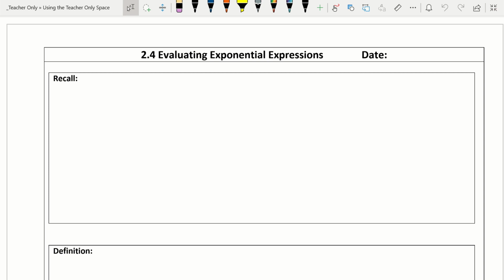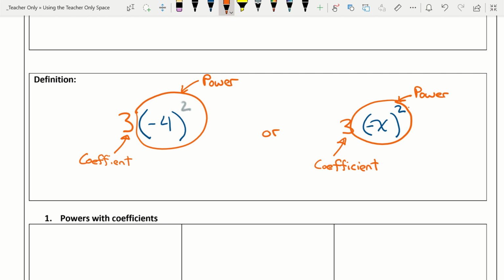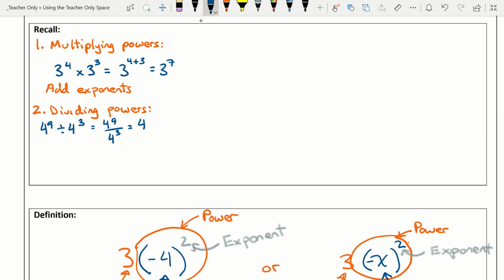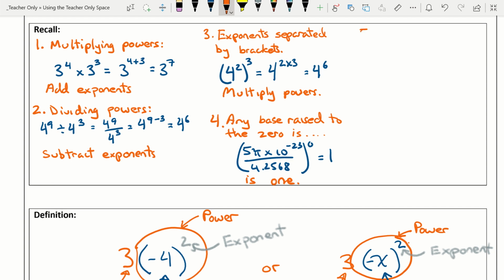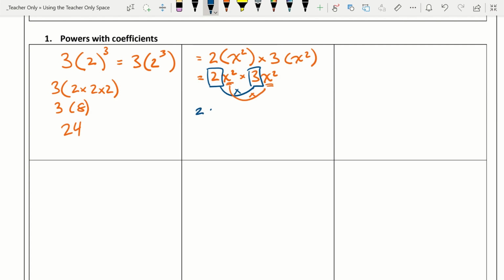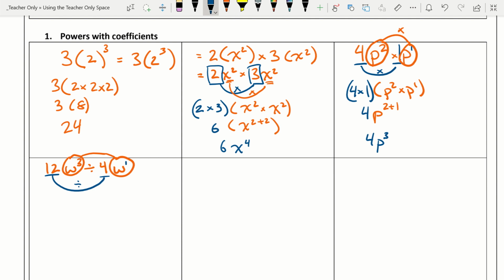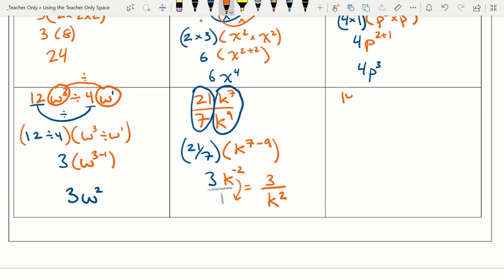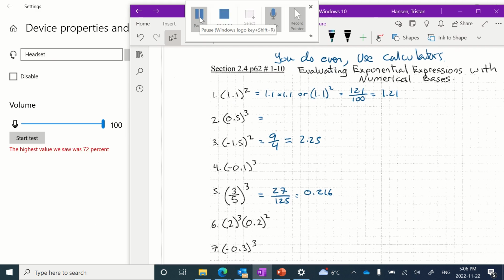2 4 Evaluating Exponential Expressions